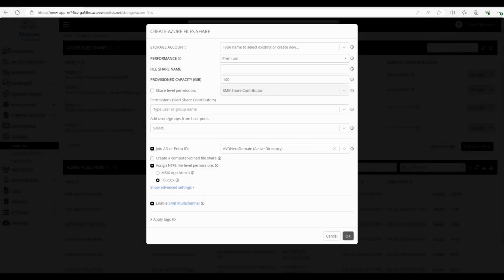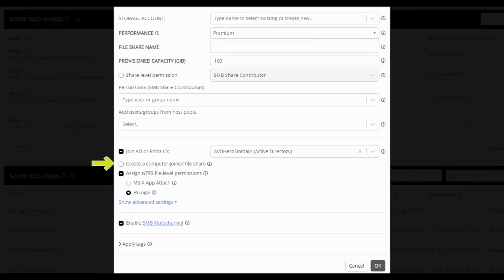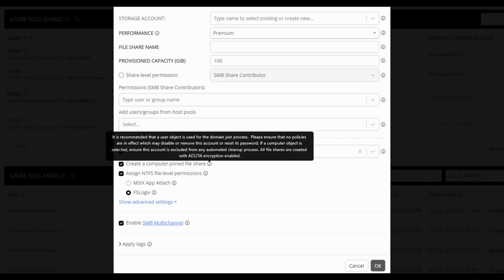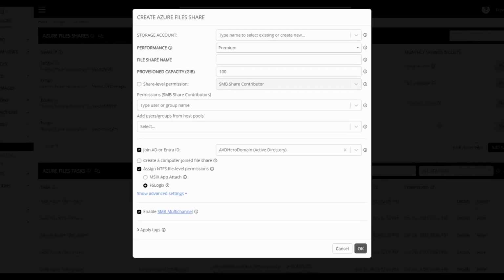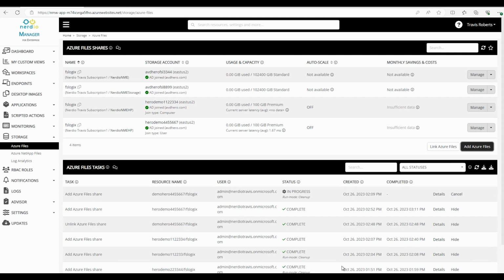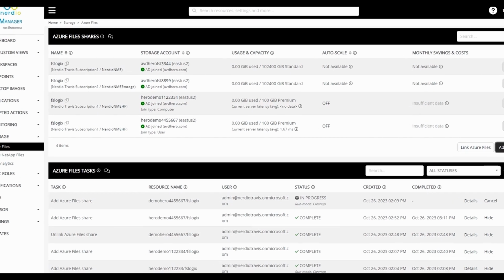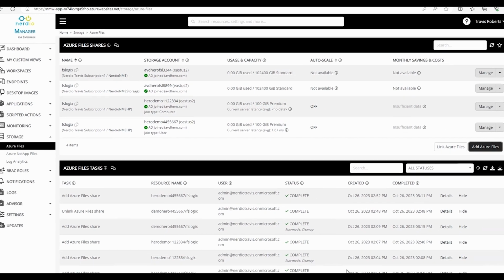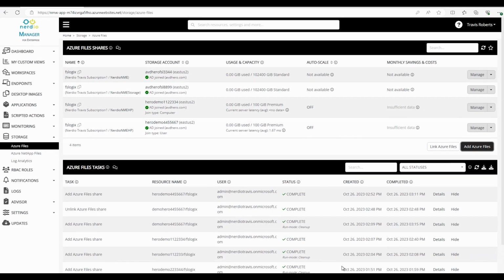AES 256 File Encryption (AVD Demo of the Day)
In this Nerdio Manager for Enterprise Demo of the Day video, we'll discuss AES 256 File Encryption for UEM available now in Nerdio Manager for Enterprise 5.4.